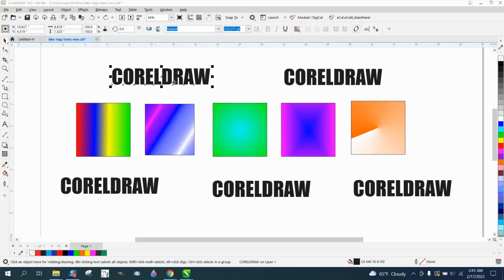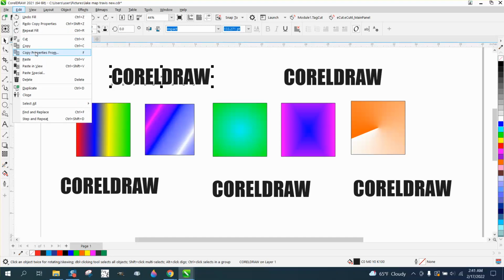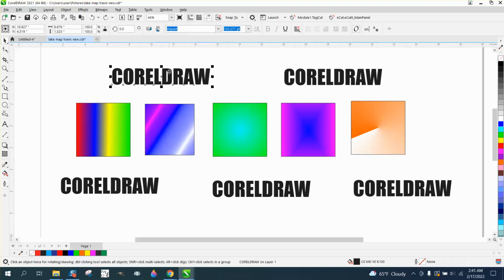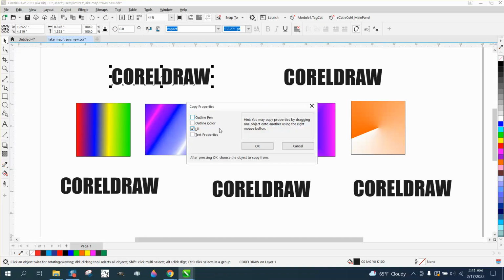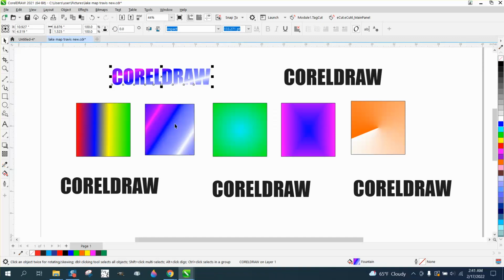Corel Draw Tips & Tricks Copy Properties from interactive fill Part 3